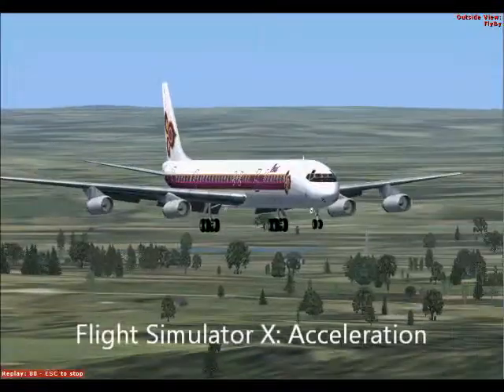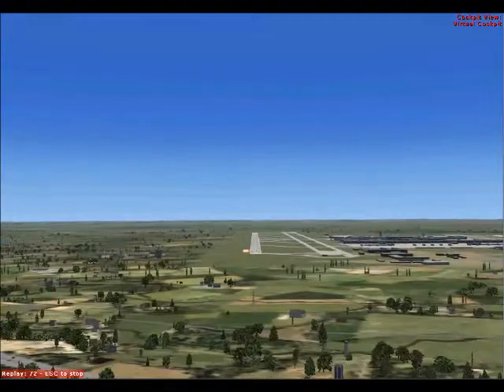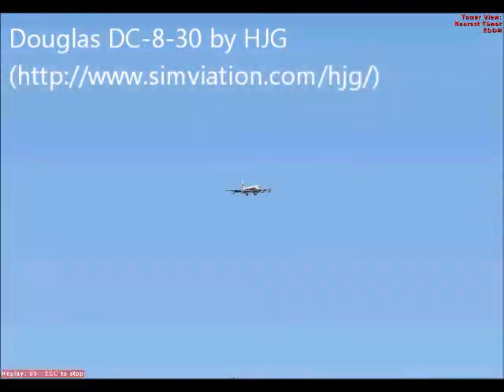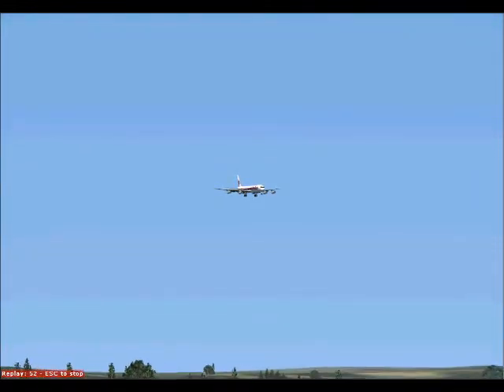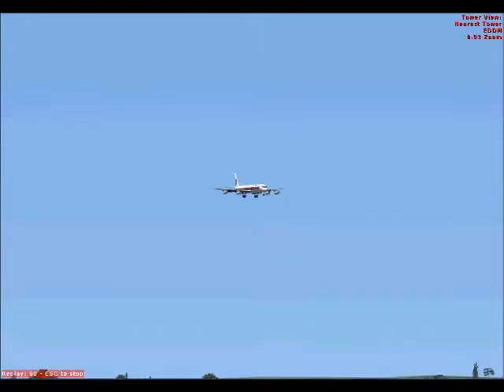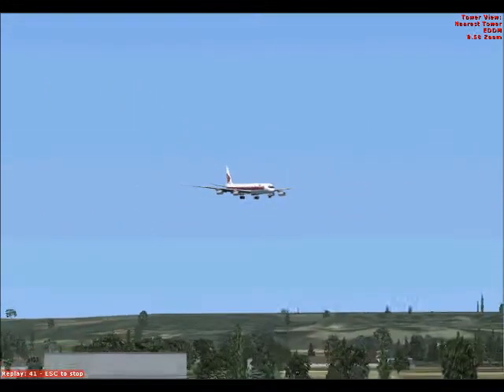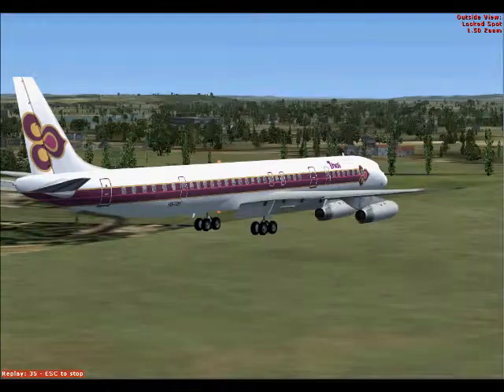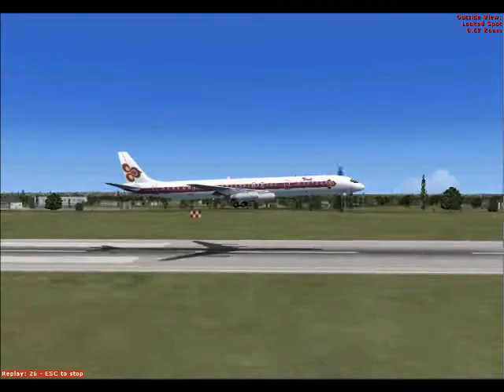FSX Munich Approach Douglas DC-8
I'm landing at Munich airport after a flight from Amsterdam in a classic DC-8 aircraft.